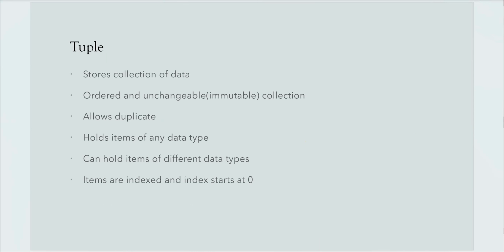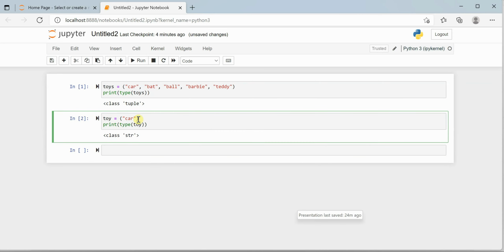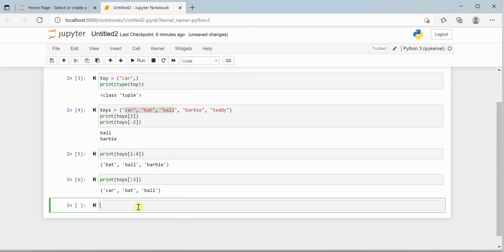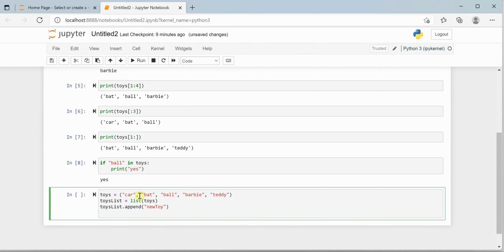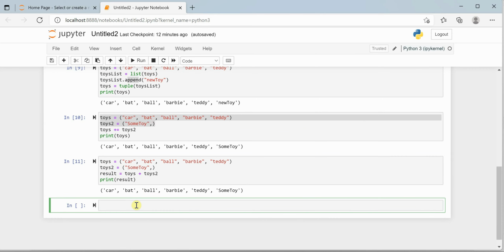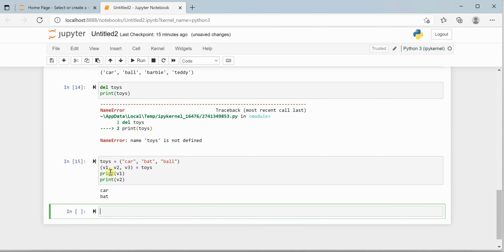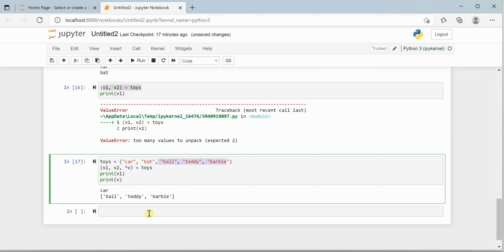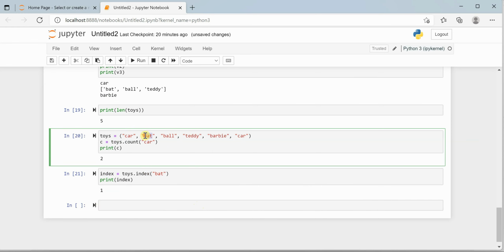#5 Python for Beginners: Tuple Data Type in Python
In this video, you will learn about Tuple, which is one of the sequential data types available in Python. Tuples stores collection of data and are ordered and immutable in nature.